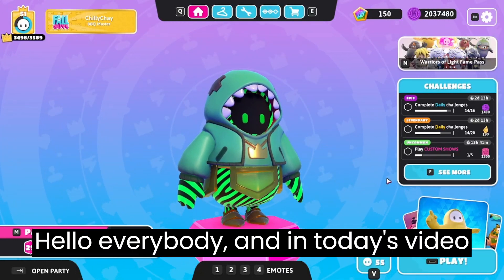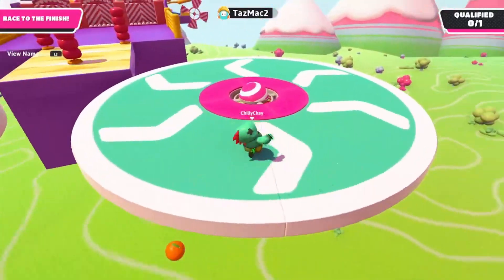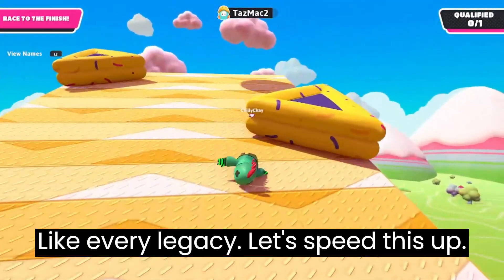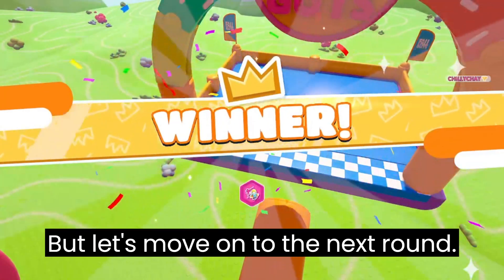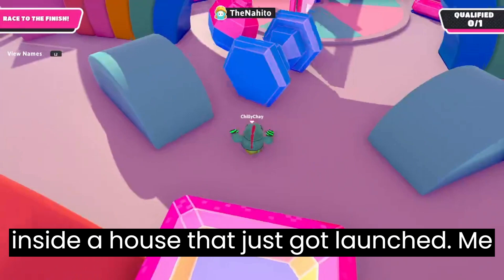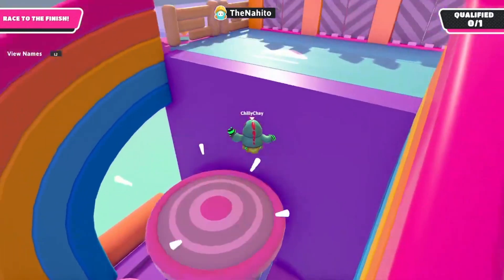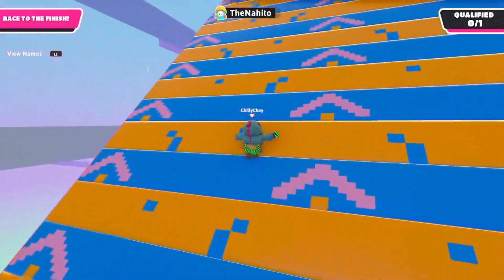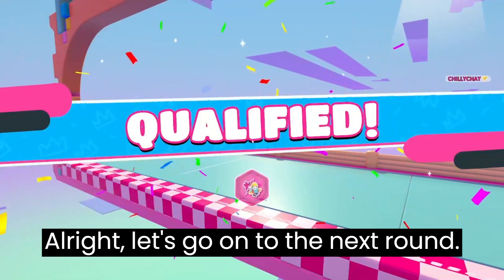Playing 5 different levels from the Fall Guys Discover Tab!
In this video I play different Fall Guys levels featured in the discover tab.
I hope you enjoy the video and always remember to Stay Chilly!